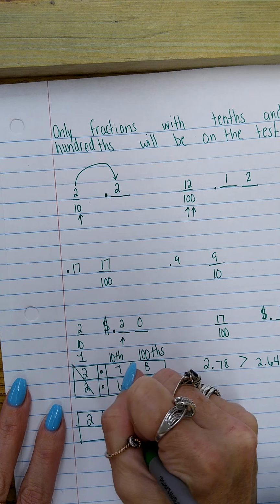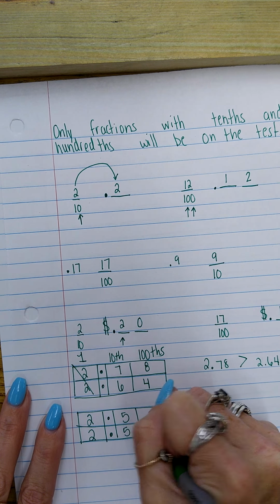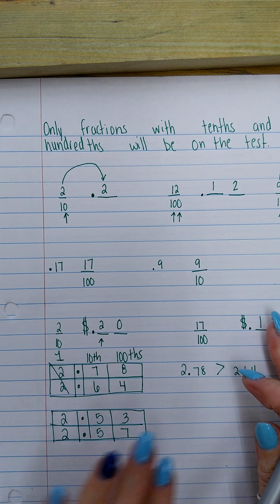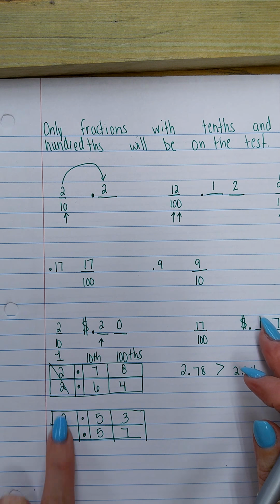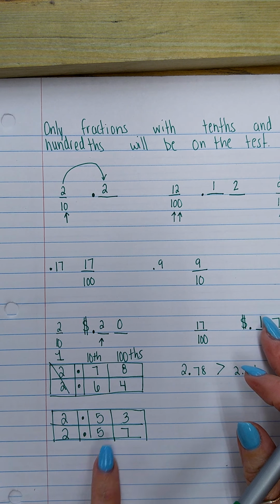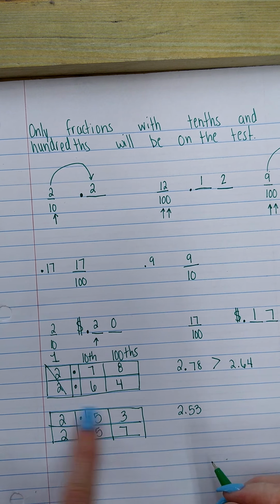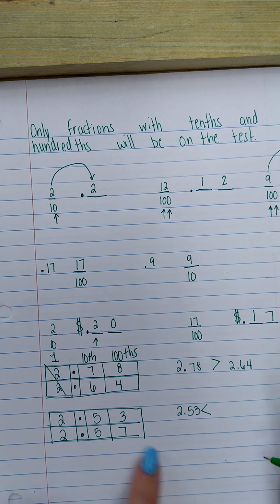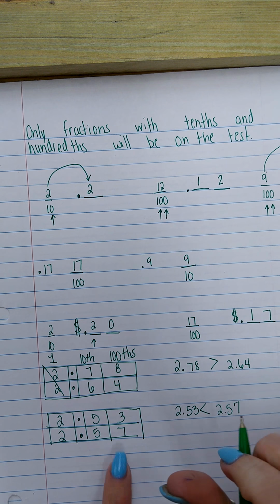1/16/18 Ch 9 review and extra credit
Worth 10 extra points 😁